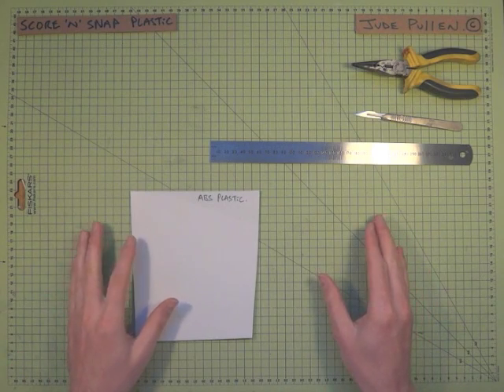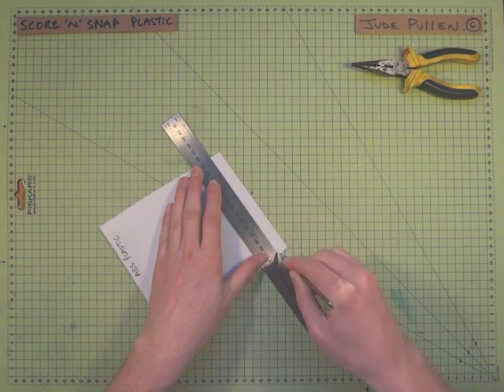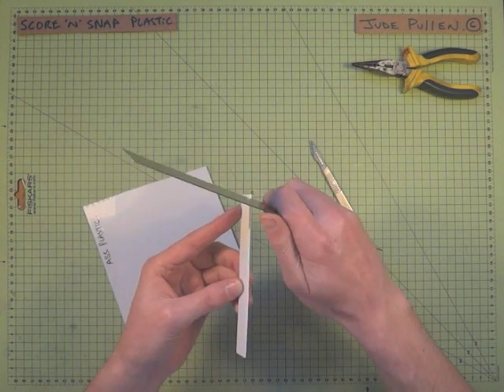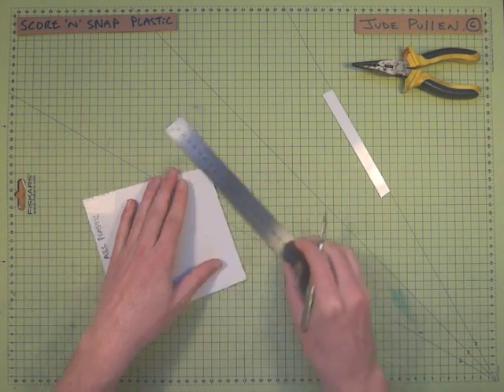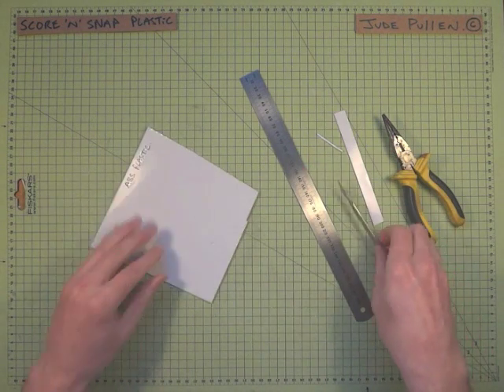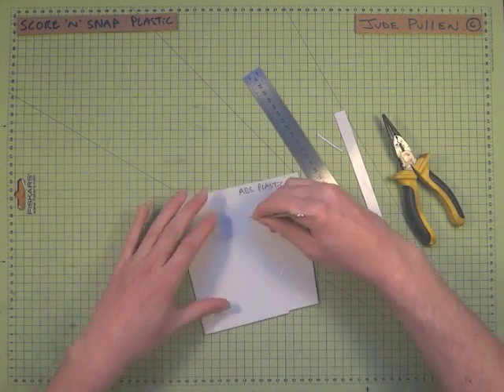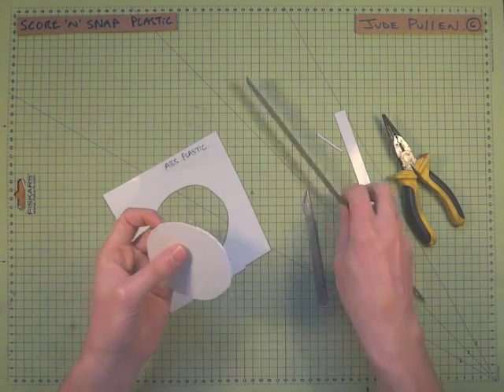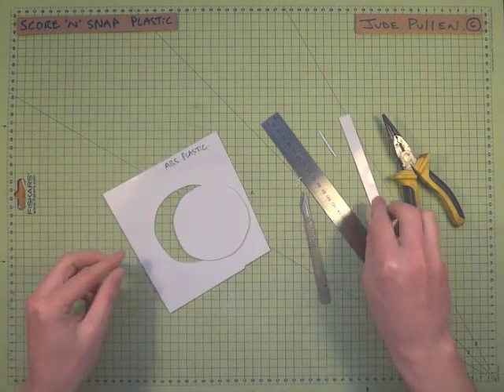Design Modelling - Plastic - Score and Snap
How to work with ABS Plastic.